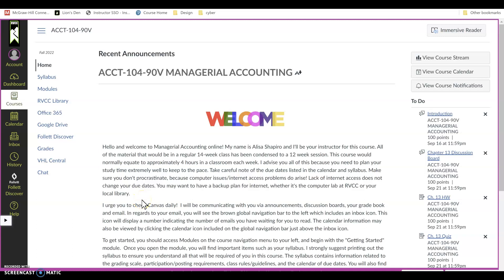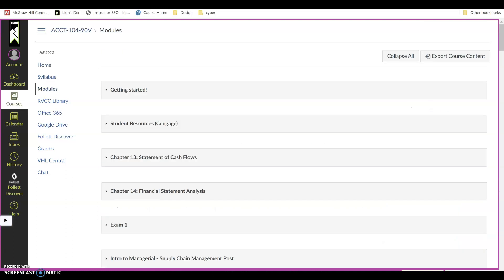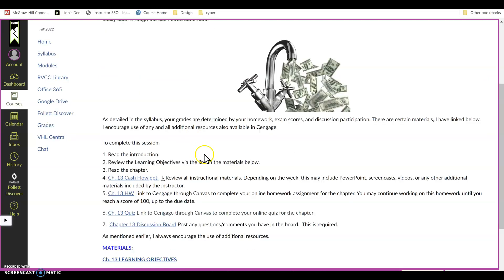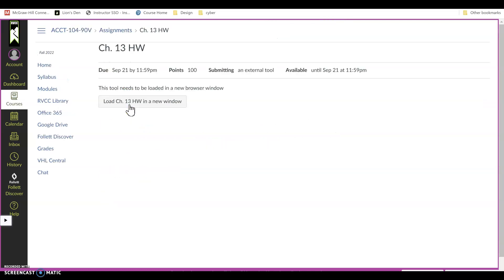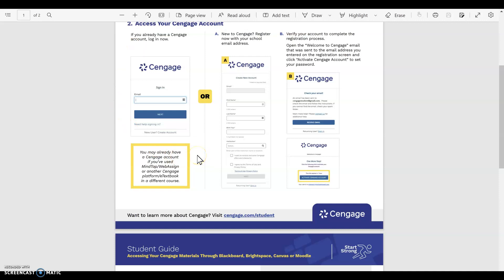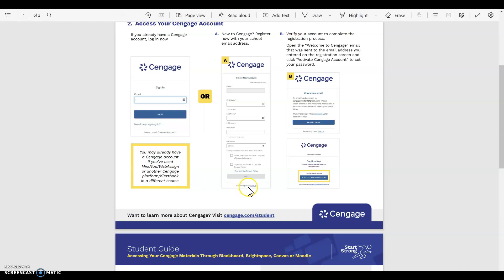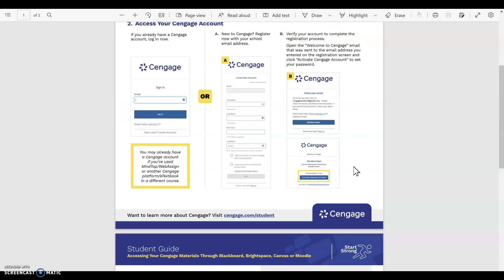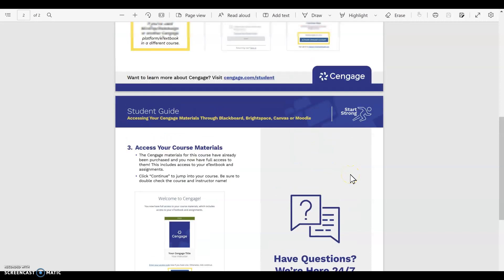Register with Cengage-Managerial Accounting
Register with our course materials-Cengage CNOW